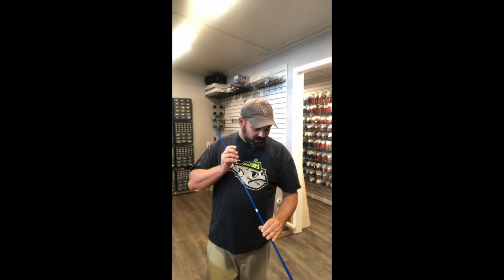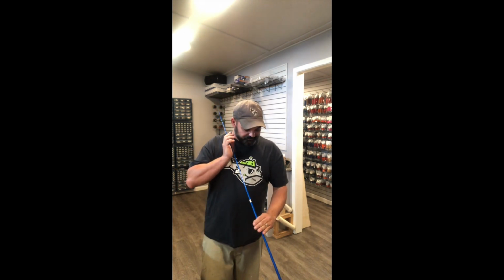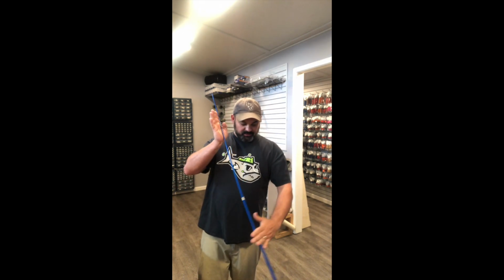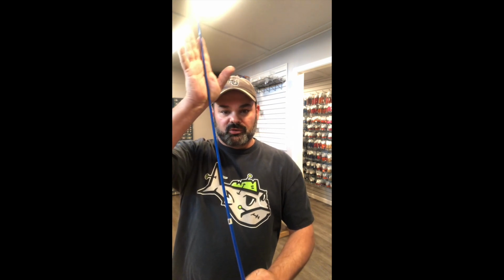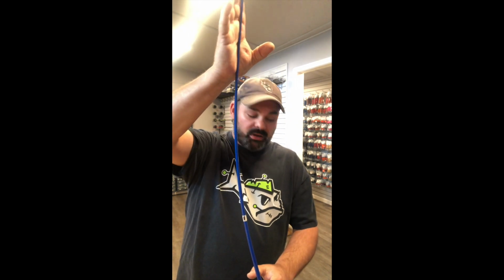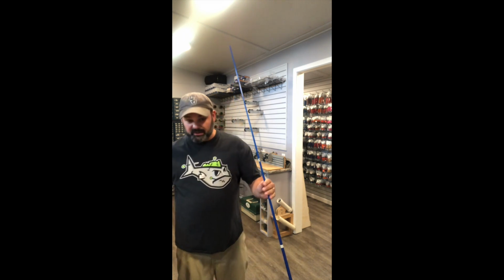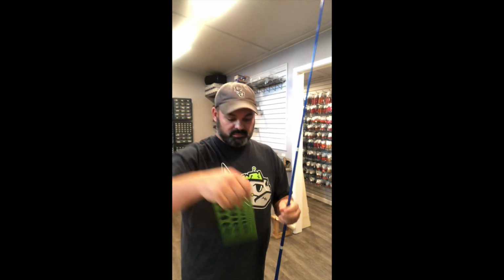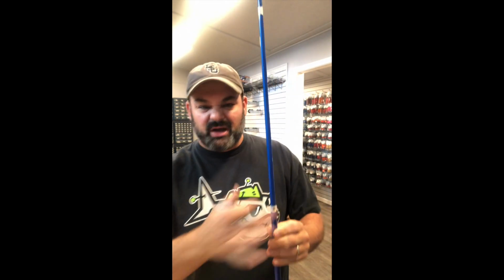Finding the spine on a rod blank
A little tutorial I made to help answer a couple questions about finding the spine on a blank & show a simple way that I do it & why I do it this way. voodoorods.com